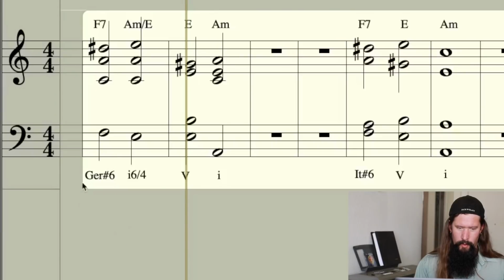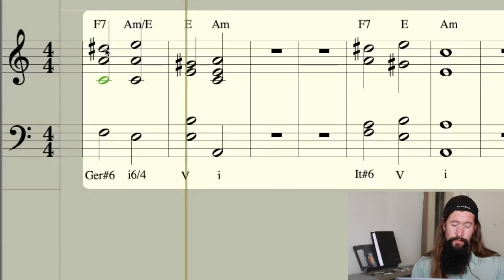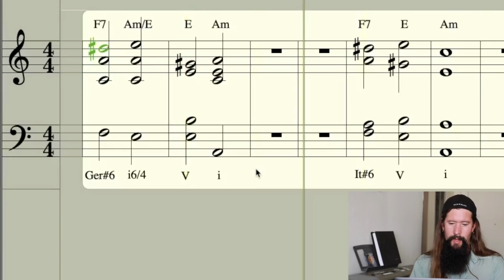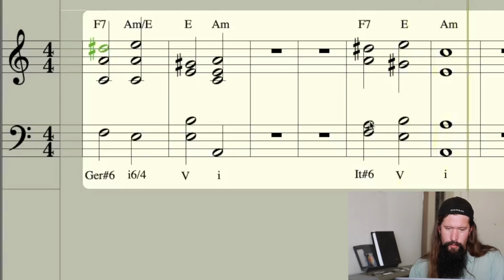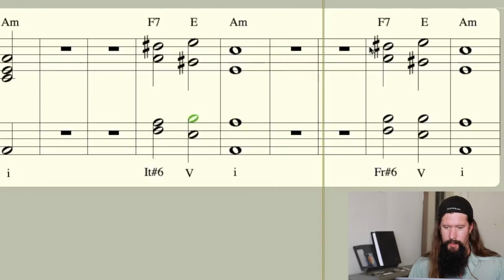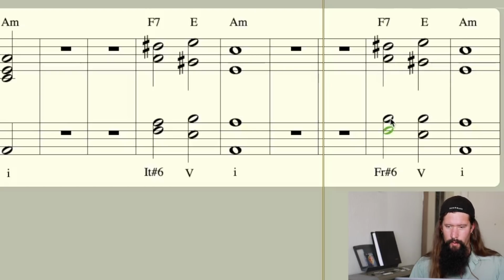Augmented 666 Chord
This video is called "Augmented 666 Chord." Inside the video I'll break down each evil augmented 6th chord...one for each number of the beast. The german aug 6th, Italian aug 6th and the extra heinous french aug 6th chord. Metal examples for each chord as well as an acoustic etude to put them all together.

Get the tabs for this lesson and take my augmented 6th chord quiz below

🔴My Recording Gear:
DAW: Logic Pro X
Guitar Pro (tab software)
Multi Effects Amp Simulator: Line 6 HX Stomp
Mobile Multi Effects Amp Simulator: iRig HD2
My Recording Computer: Macbook Pro Laptop
Video Editing Software: Final Cut Pro X
Camera: iPhone X
John Petrucci Signature Picks